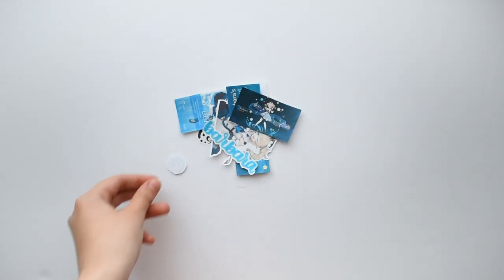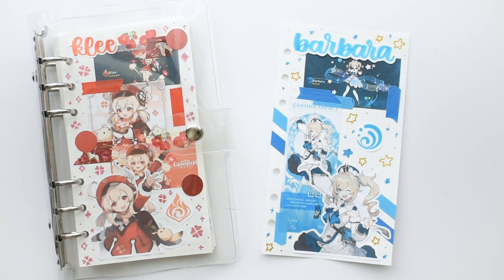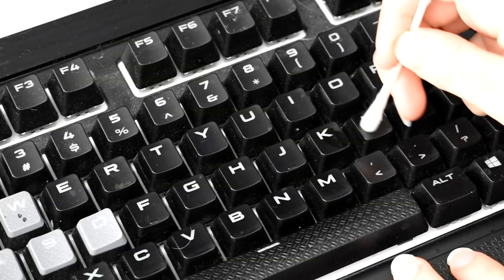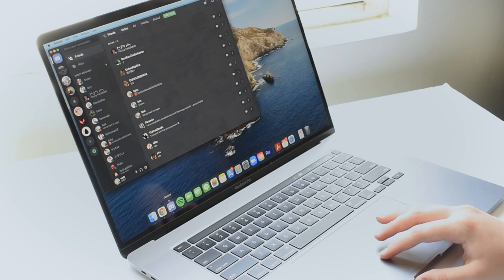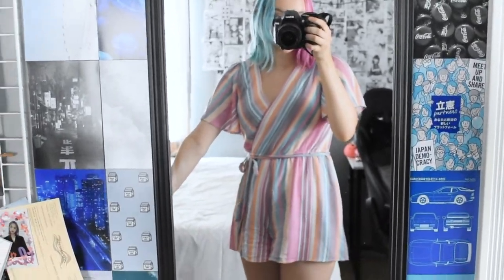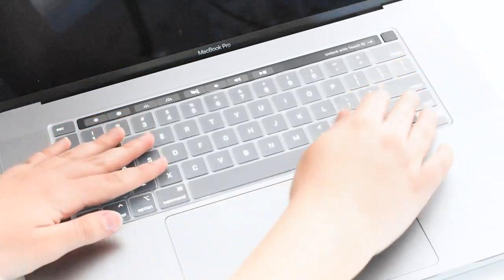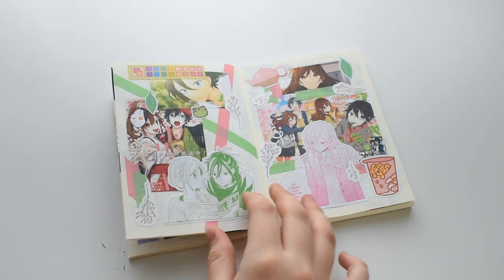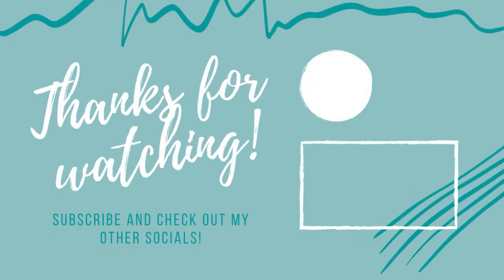week in my life - anime journaling, macbook unboxing, +san francisco!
hi everyone, i'm really glad and excited to be back! i'm hoping you all are looking forward to a lot more content from me this summer. i hope you liked seeing a week in my life, and let me know if you would like more vlogs from me!

socials!

any amount goes toward channel improvements (camera, mics, editing software, etc,)!

art credit for anime journals: all art is official from the game genshin impact

—notebook/loose leaf—
midori a6 grid
miliko a6 loose leaf grid

—pens—
uni-ball signo
sakura gelly roll metalics

—printer—
hp envy 5055
65XL ink cartridges

nikon d3400
tripod (newer version)
blue yeti mic
film lights